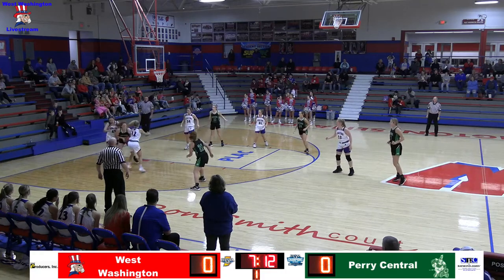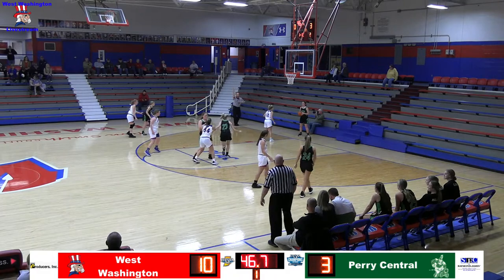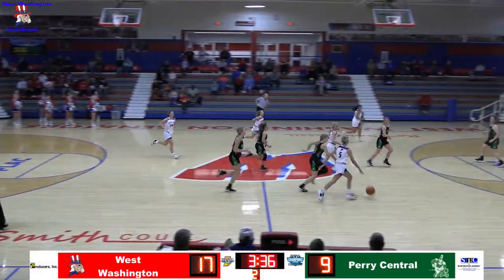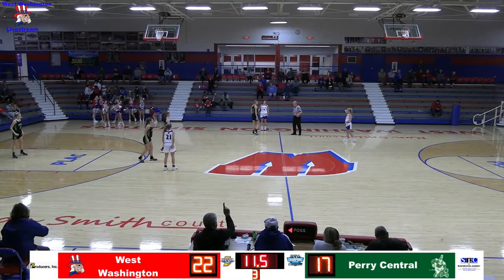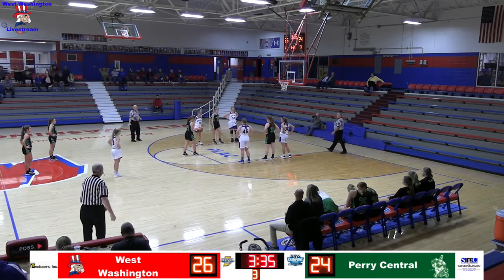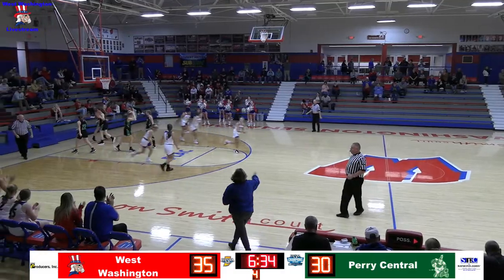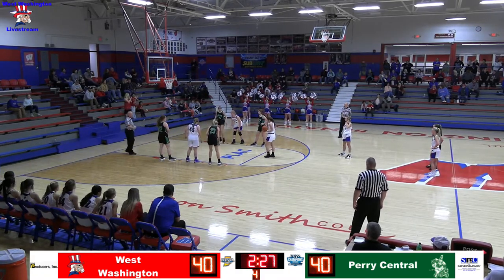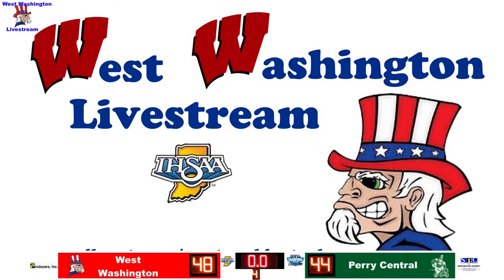2022 GBB Perry Central vs West Washington 05 December 2022 07 24 54 PM